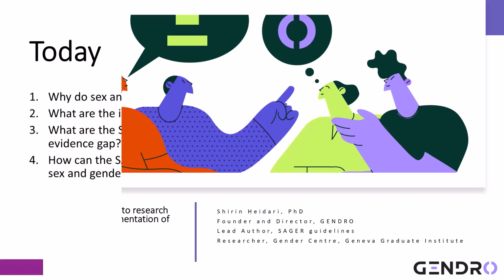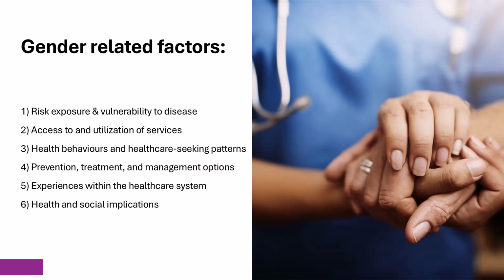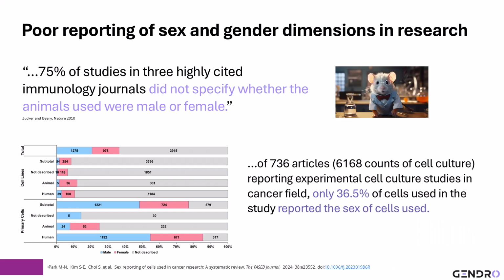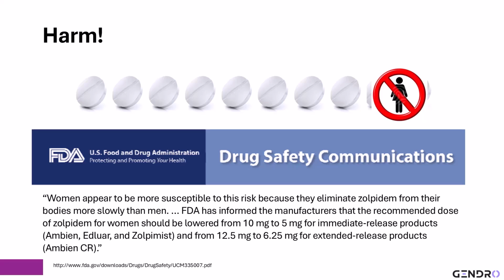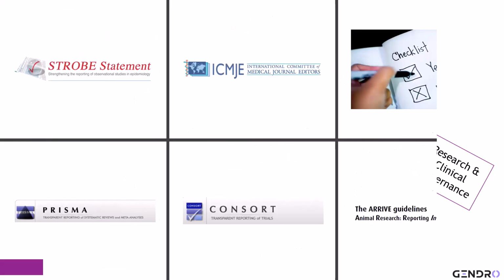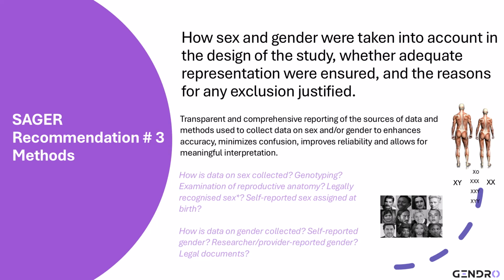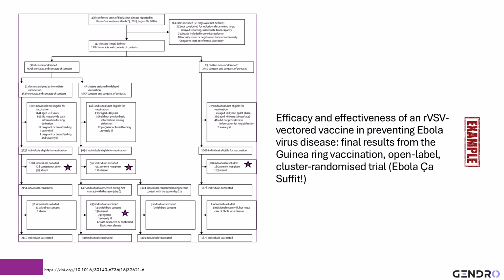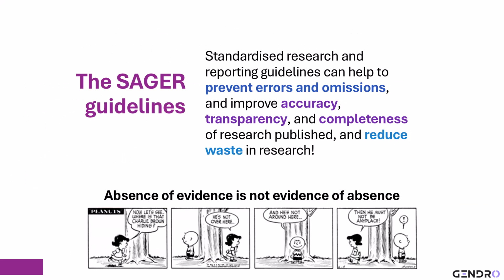Apply a Gender Lens to Research and Innovation: Implementation of SAGER Guidelines